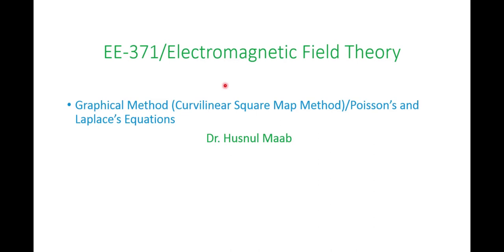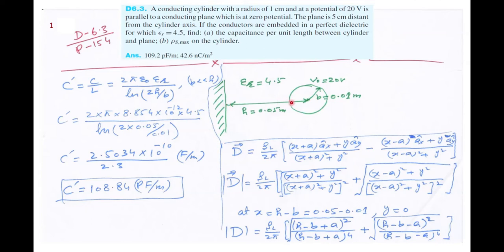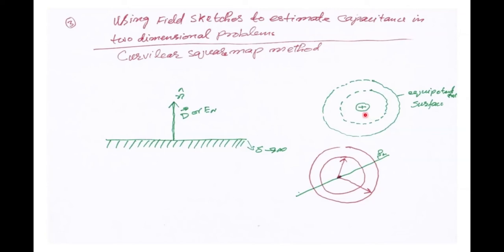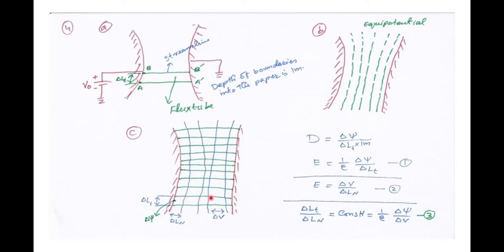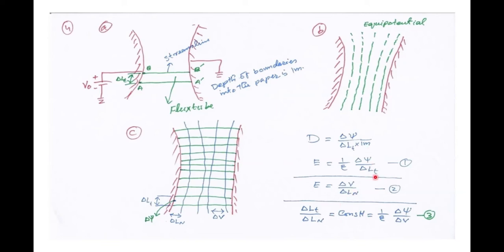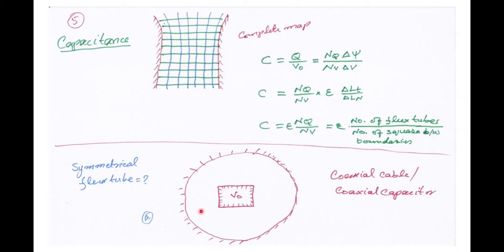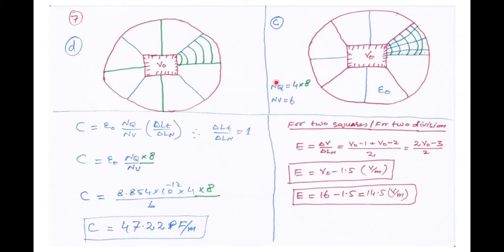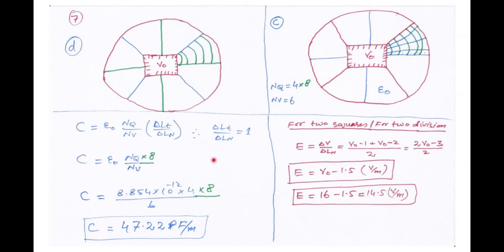EE-371 | Lecture 34-35